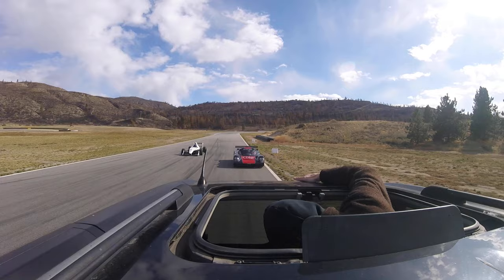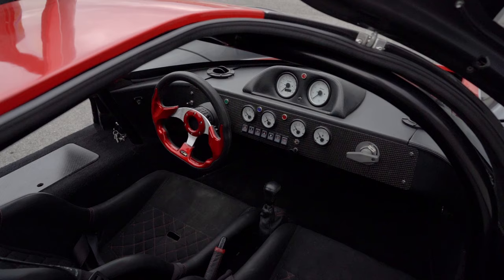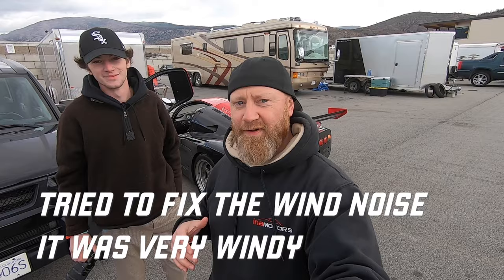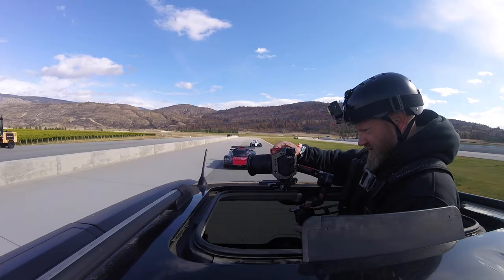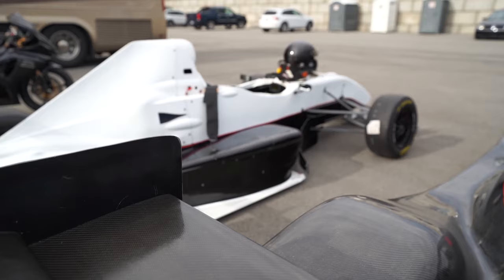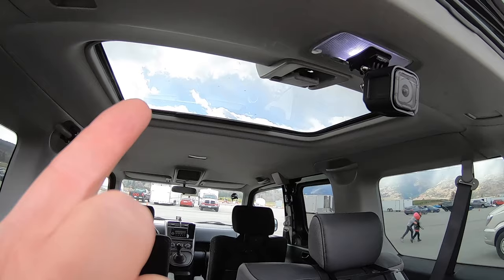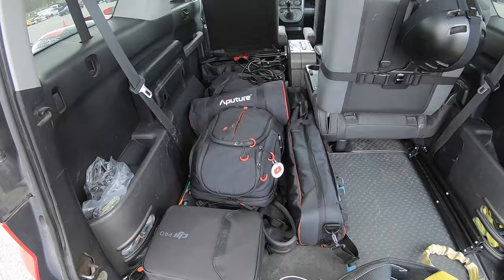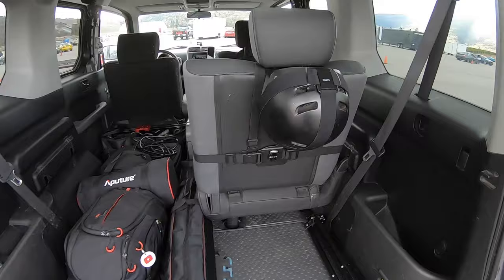Filming a Rare Supercar on Race Track Ultima GTR | Behind The Scenes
Behind the scenes of how we filmed and photographed this rare supercar and some really fast open wheel race cars. on a race track!

Volare Auto Group needed some action photos, stills and some video footage for some advertising and website content. What better place to take these photos than on track at Area27. So we headed out on another adventure, and this time we are bring you along for the ride!

In this episode we take you on track with us, showing you a bit of our process, angles and strategy when filming and taking roller photos of cars.

We had a few really cool cars lined up, including a super rare Ultima GTR!

BIG THANKS to Mark and Adrian for helping us with this project. And another big thank you to all the crew at Area 27 and Volare Auto Group for organizing some track time.

We hope you enjoyed this BTS type video, we have more coming up soon.

Follow @victoriacarspotting on Instagram
Check out 👉 VolareAuto.ca -- Tuning, Performance Upgrades, Trackside Support, Fabrication, Race Prep and more!